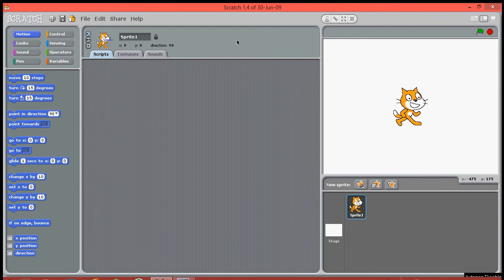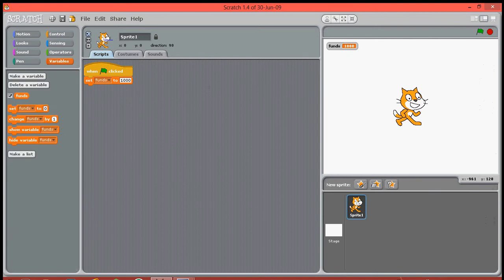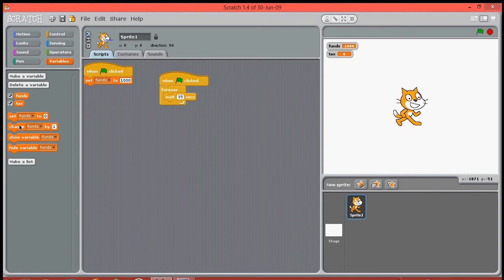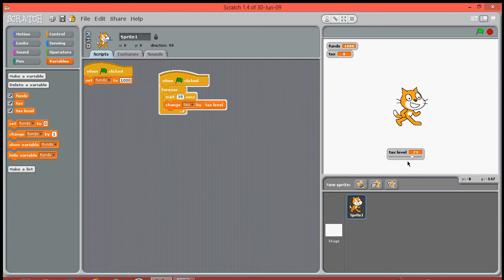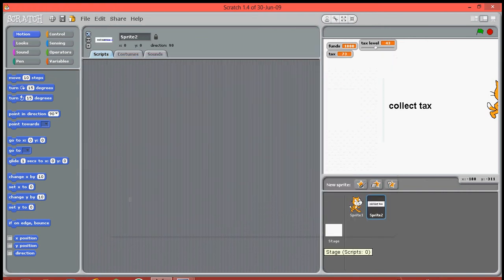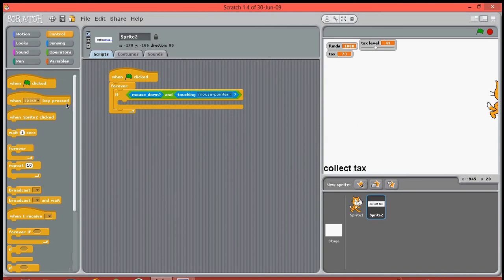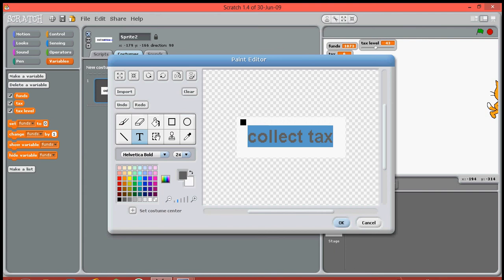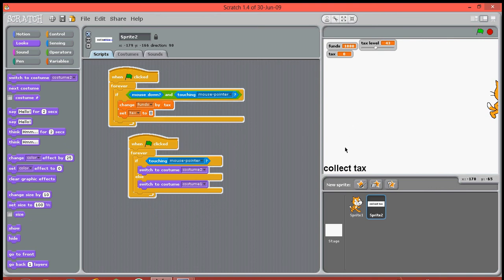scratch simulator tutorial #1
a basic introduction to creating a simulator in scratch!